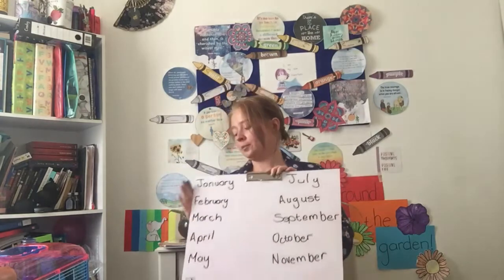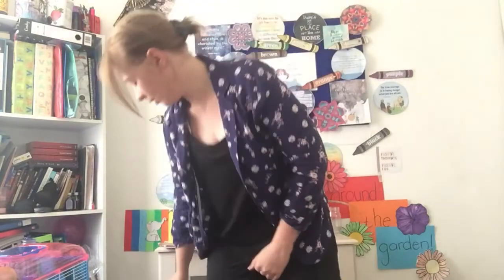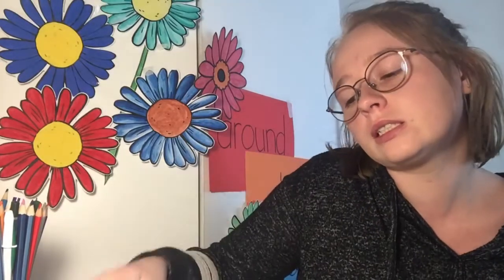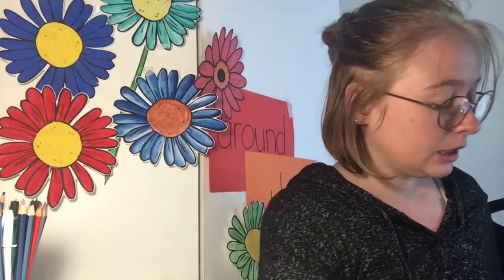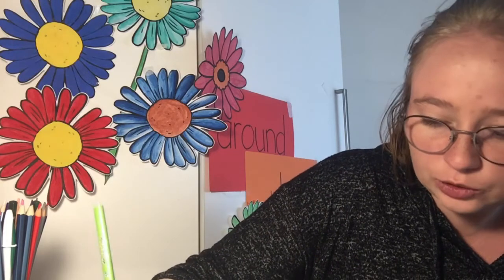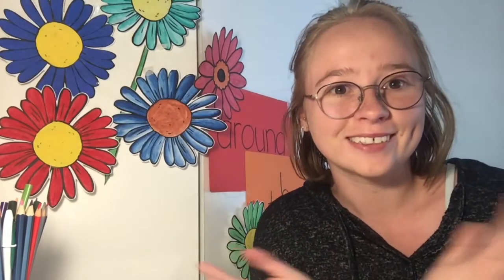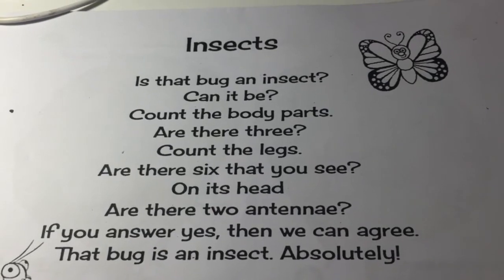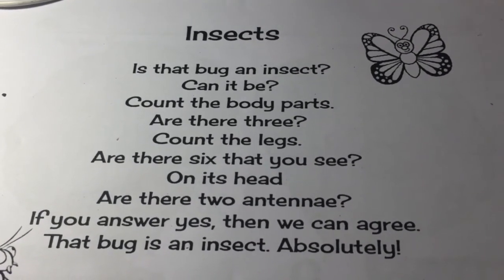Adventures in Wonderland Nursery School Morning ring with Teacher Bernadett